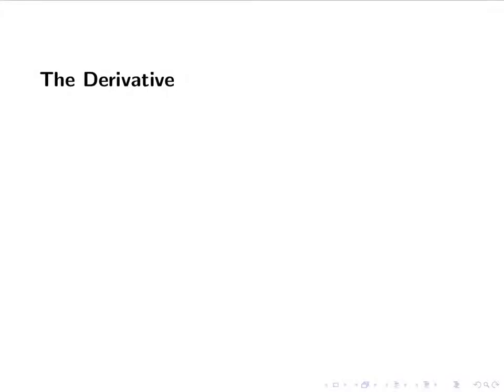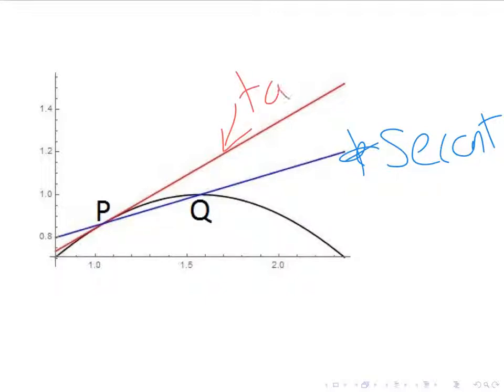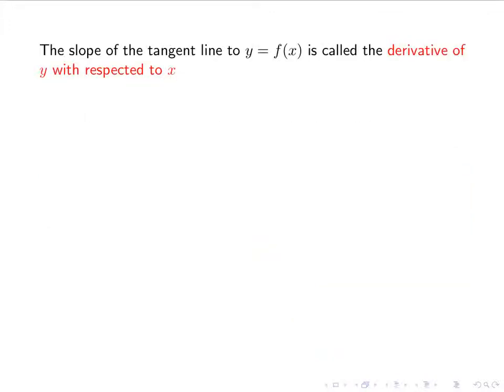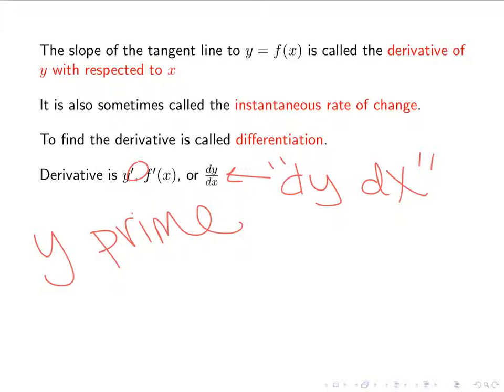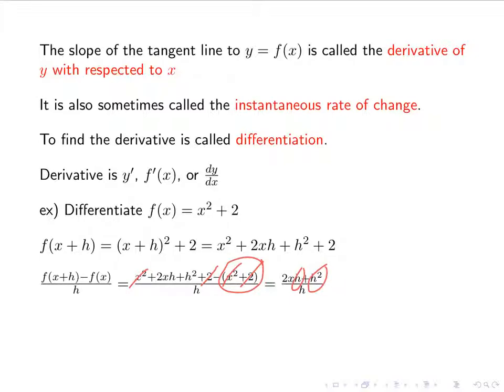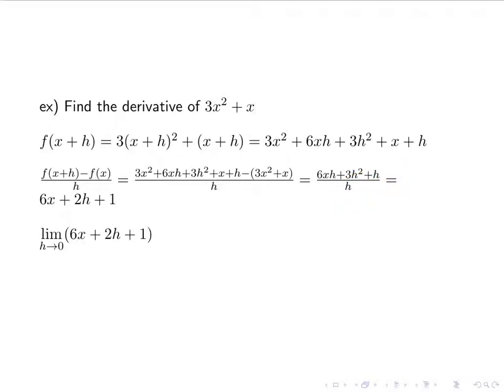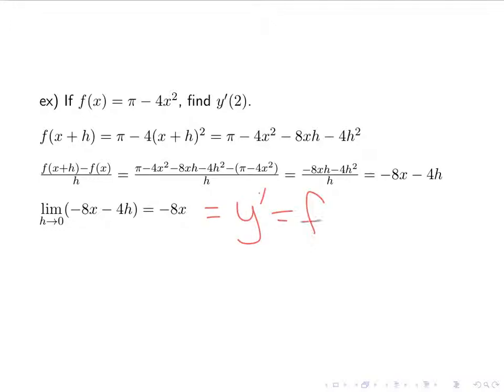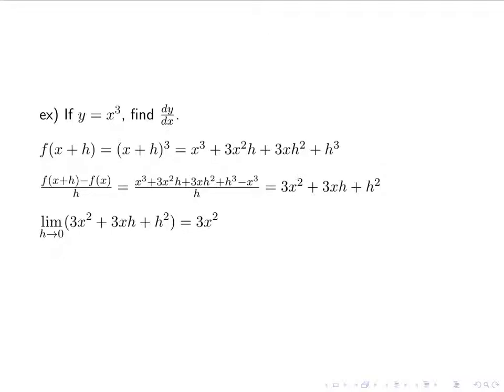3a: Derivative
The derivative.